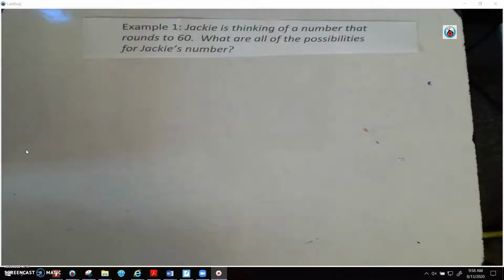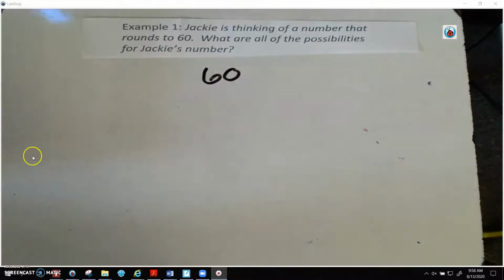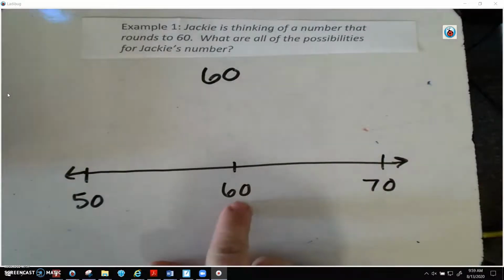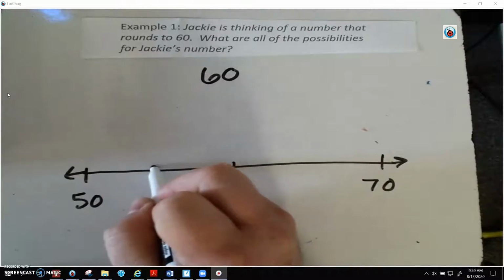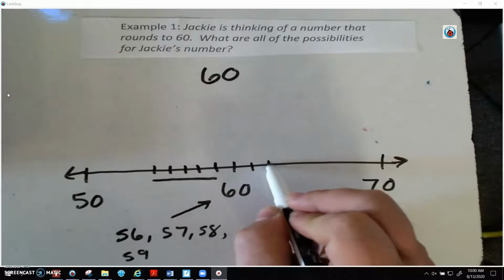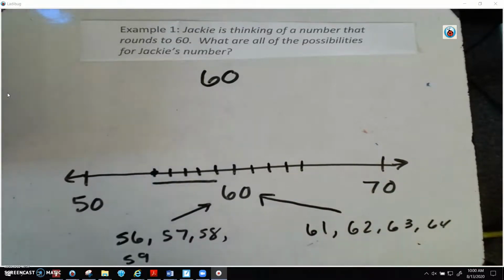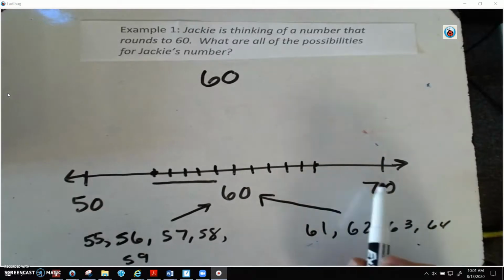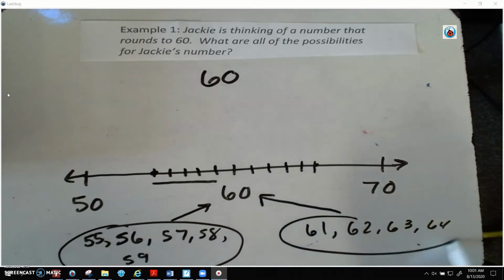10.NBT.1 Abstract Ex. 1